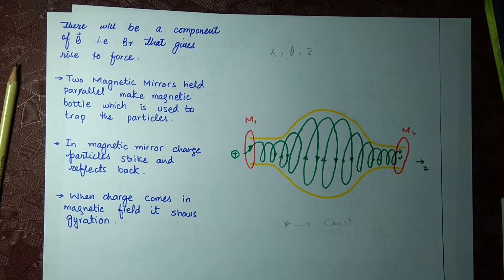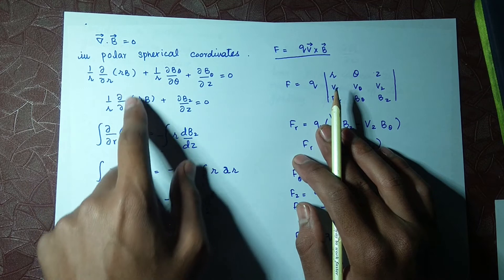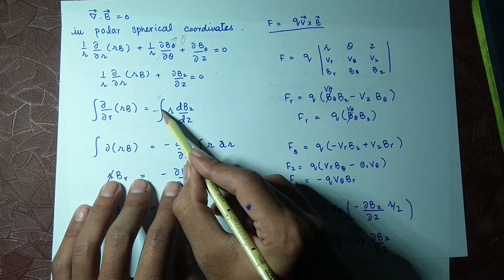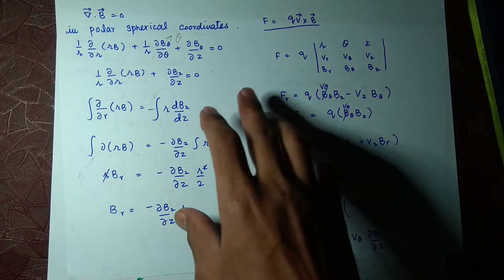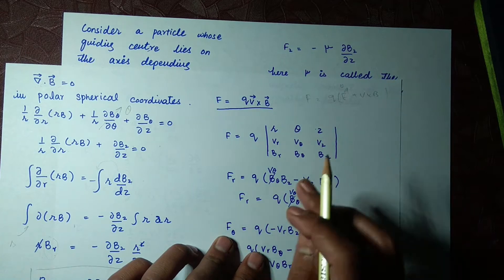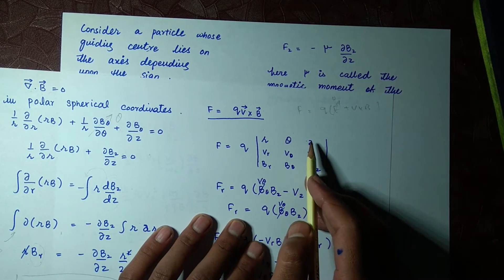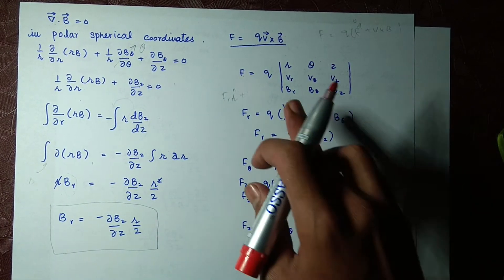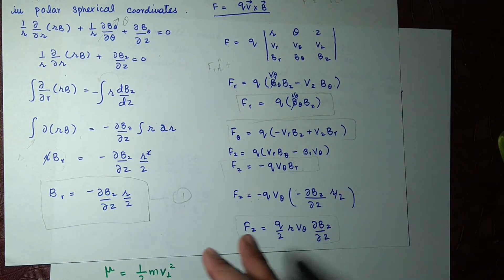2.3.3 Magnetic Mirror part 2 lecture no. 23 F.Chen plasma Physics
this lecture defines the magnetic mirror and tell how a charge confines inside magnetic bottle
plasma physics is an easy subject and we will teach you this subject with more easy and fun way:
This lecture provides you an easy derivation to drive the expression for drift velocity when varying electric field.